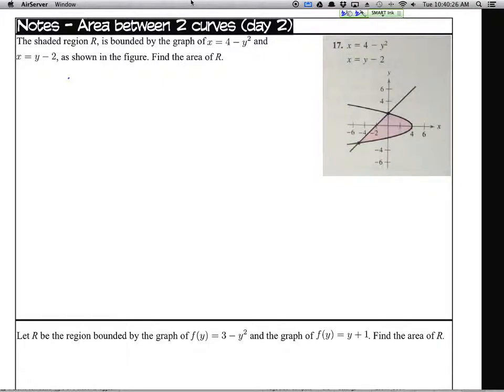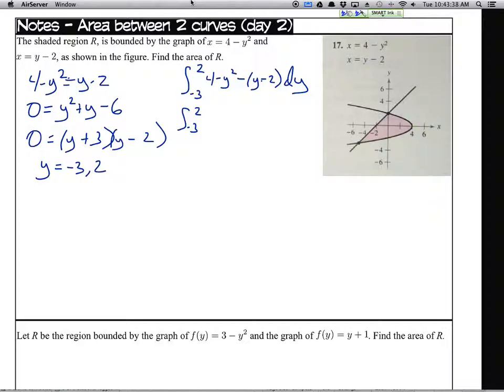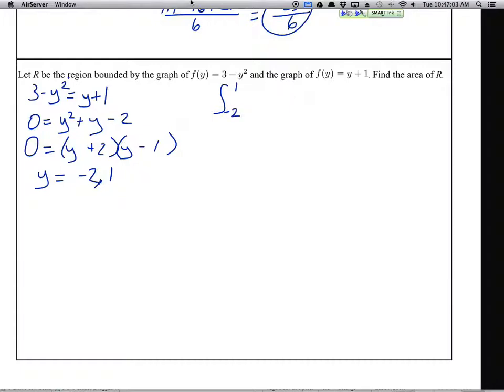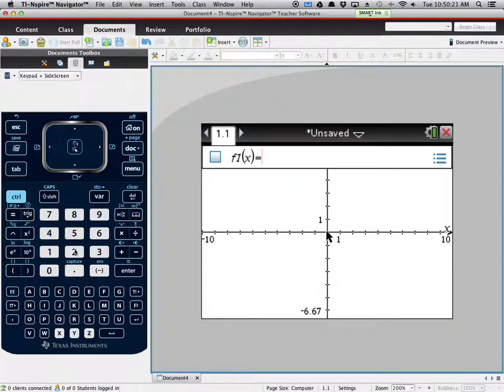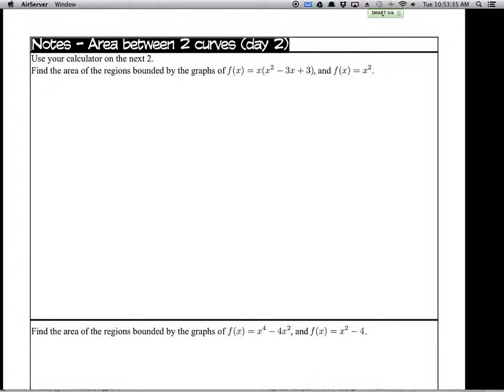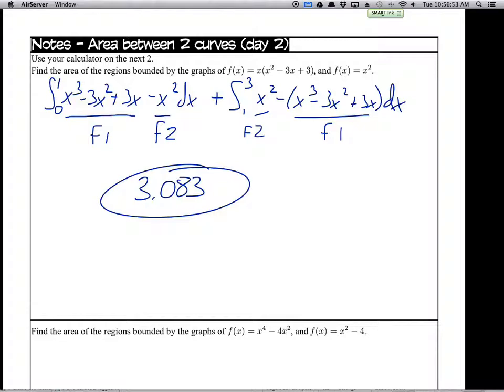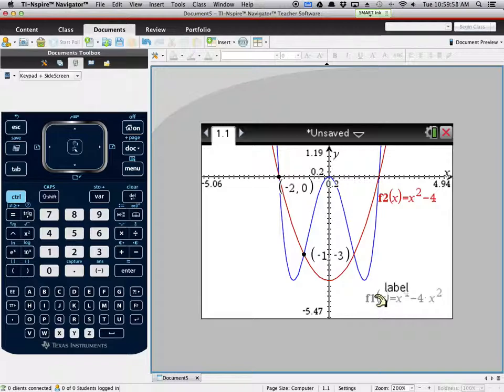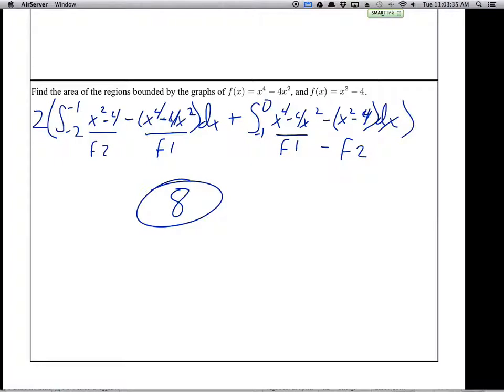Area between 2 curves day 2 - Unit 9 Video 2